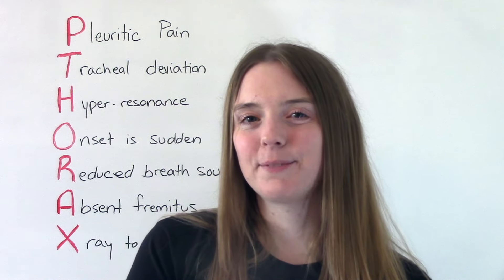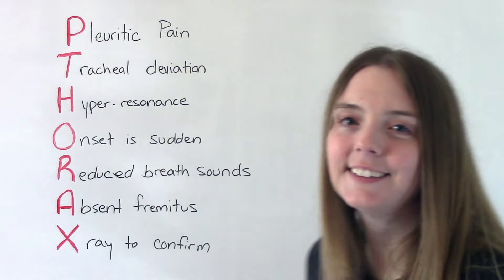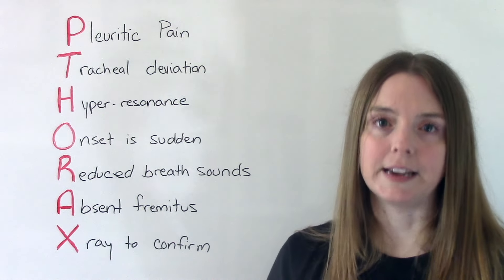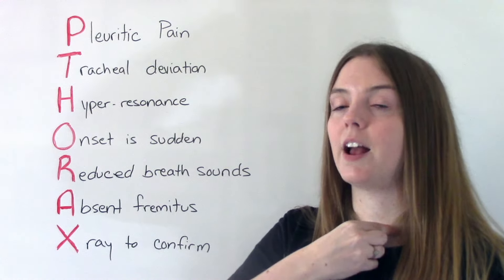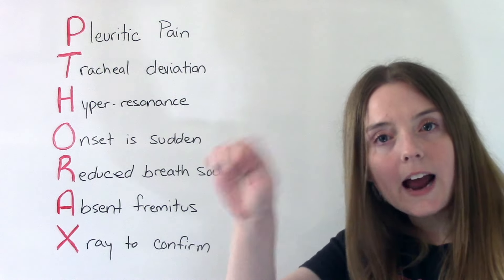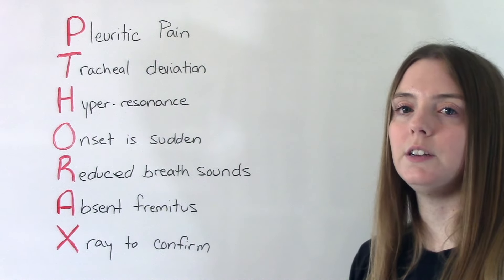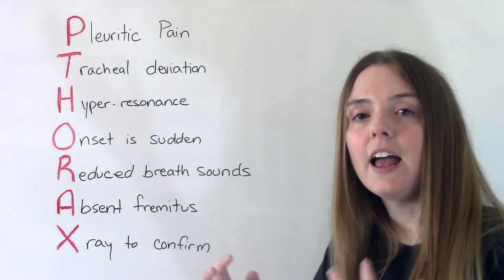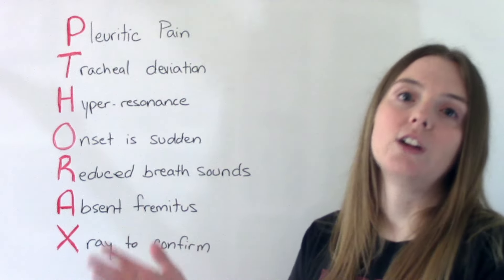MNEMONIC FOR PNEUMOTHORAX (COLLAPSED LUNG)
In this video I breakdown a mnemonic device used to remember key facts about a pneumothorax. A pneumothorax is a collapsed lung.

Thatnursingprof. (n.d). Thatnursingprof [YouTube Channel]. YouTube. Retrieved (date) from/ @thatnursingprof2661